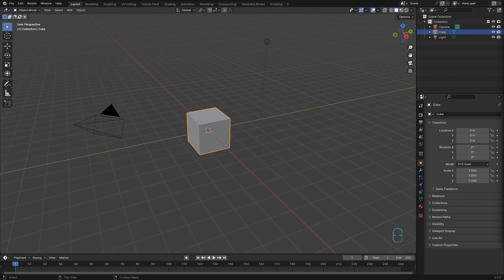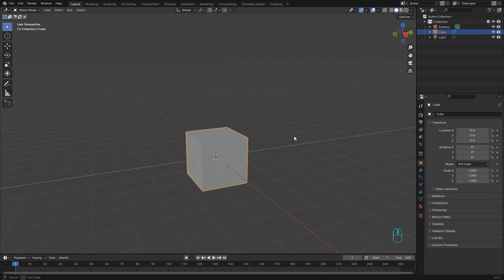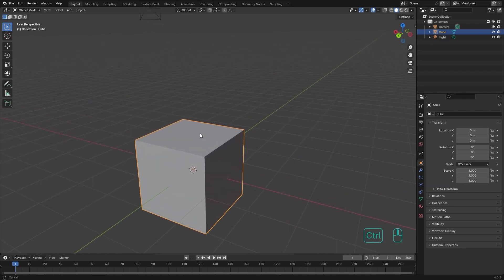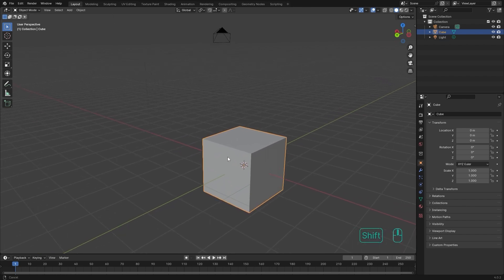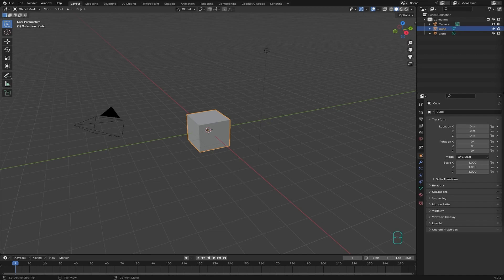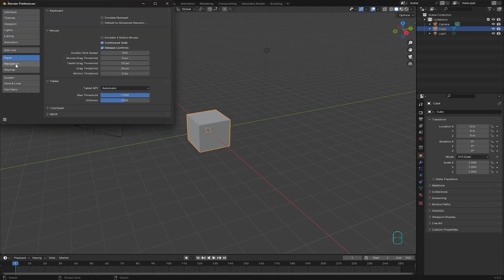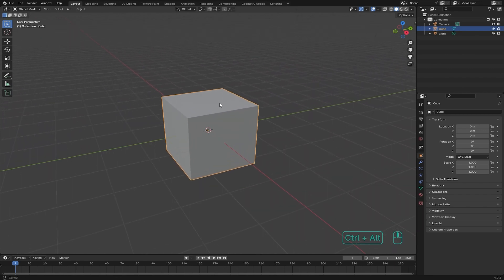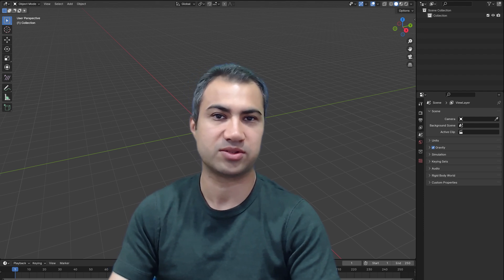2 - How to move around object in blender: Orbit, Zoom, and Pan / Tilt Techniques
In this tutorial, You will learn the ins and outs of navigation in 3D scenes. Discover how to effortlessly rotate or orbit around objects, zoom in and out with precision, and smoothly pan and tilt for optimal viewing angles. From utilizing middle-click mouse controls to mastering alternative shortcuts, this guide covers everything you need to navigate in Blender like a pro. Say goodbye to the middle-click strain on your mouse with replacing it with left click.

Chapters:

00:00 - Intro
00:25 - Orbit
00:45 - Zooming
1:23 - Pan and Tilt
2:25 - Left Click for Navigate
3:33 - Conclusion